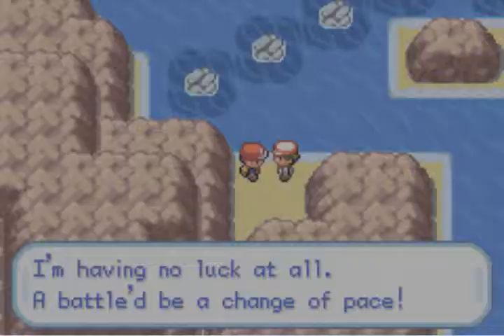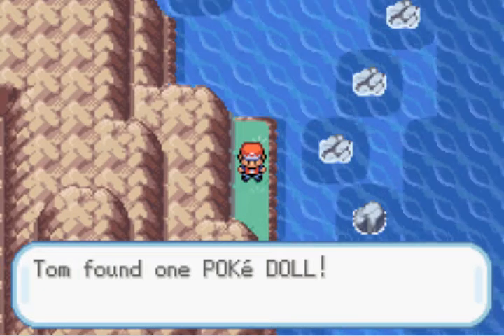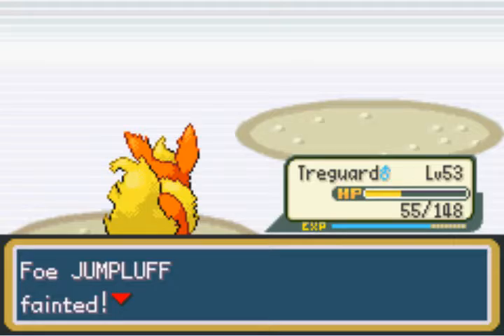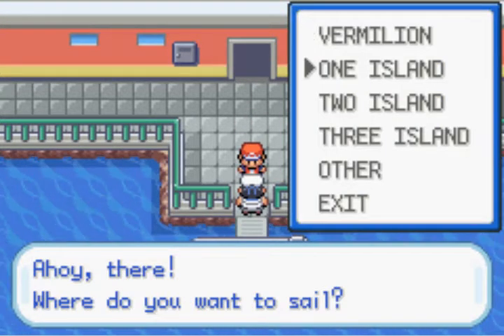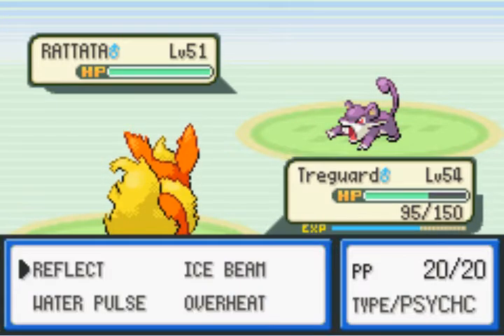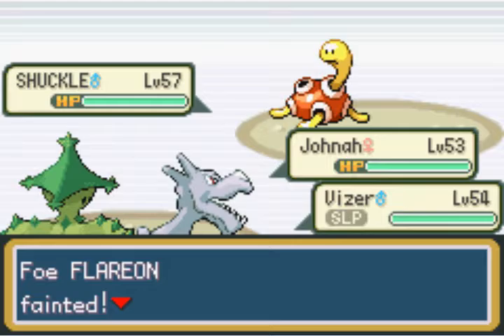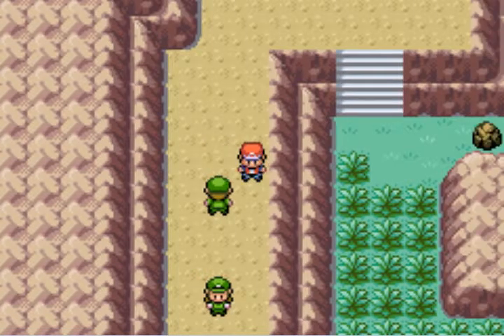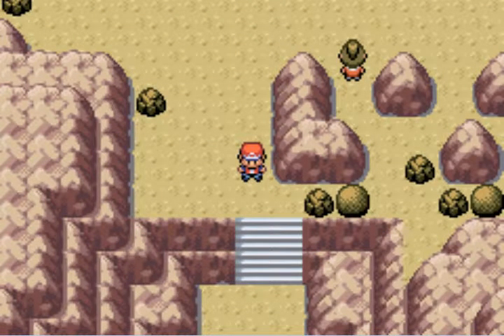Pokémon FireRed Randomized (GBA) LP part 41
These islands provide a lot more post-game content than I originally thought.